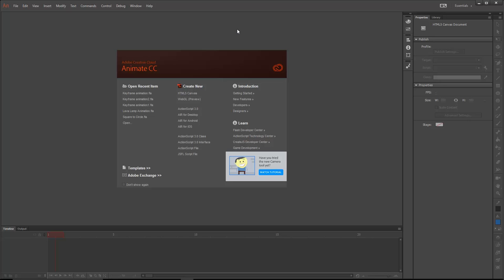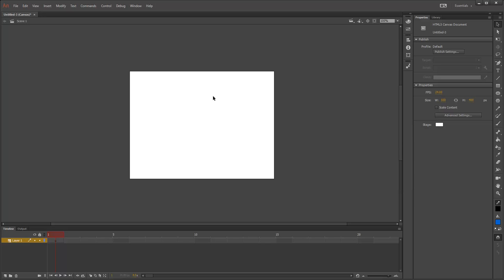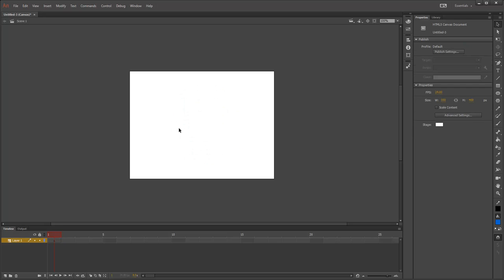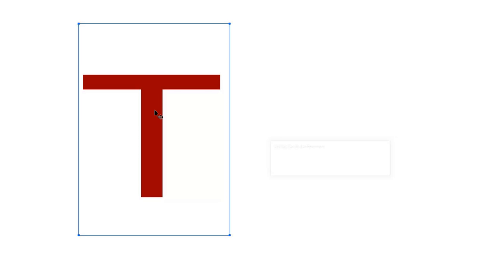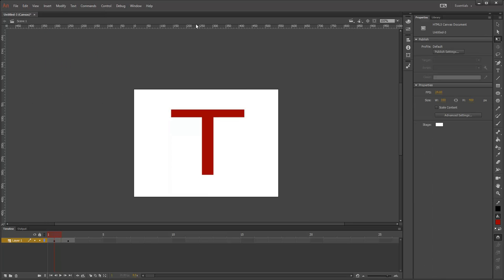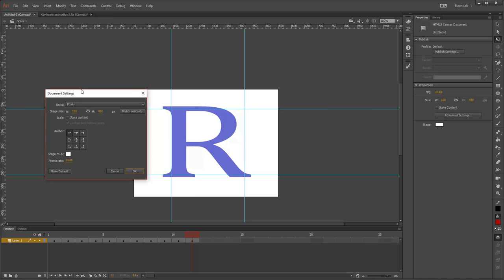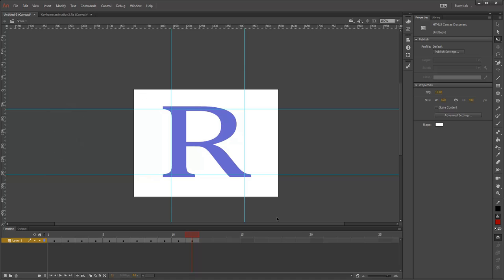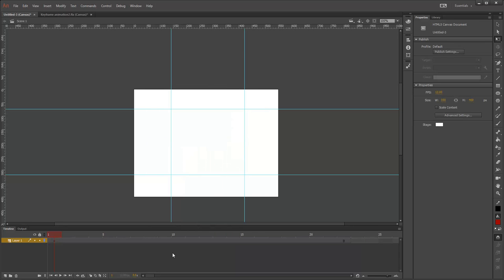Adobe Animate cc2017 #1 Absolute Beginners Tutorial - Keyframes explained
Introduction to Adobe Animate CC 2017.  The Animate interface, basic setup and explanation of Keyframes.

Teaching Resource Pack including lesson plan and extensive worksheet handouts available

Apologies for the poor audio quality, this is something I hope to improve in future.  My screen capture software added the echo.